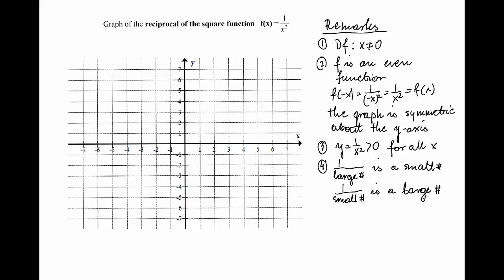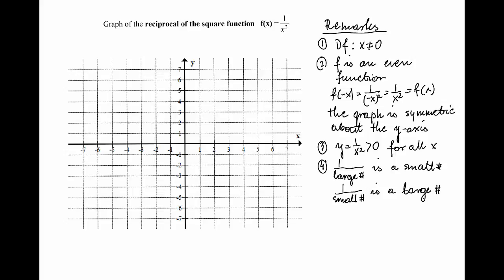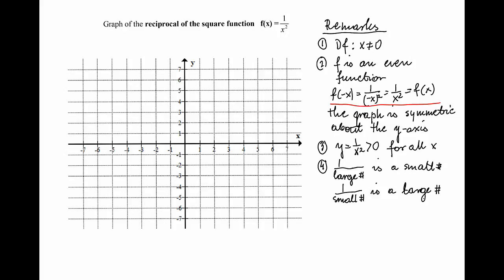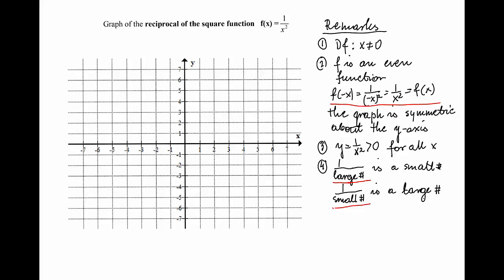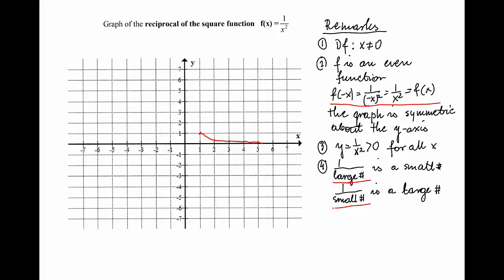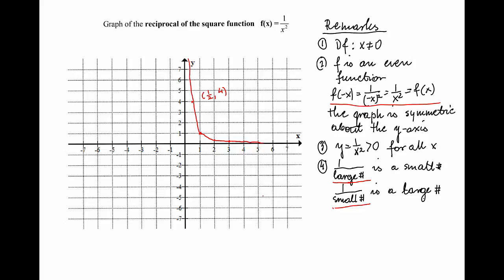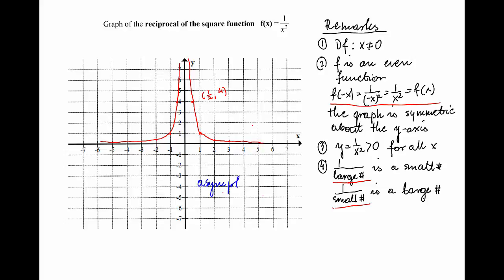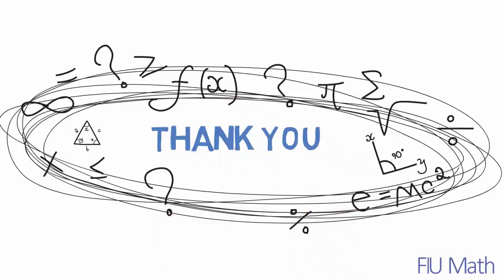Graph Reciprocal Square Function